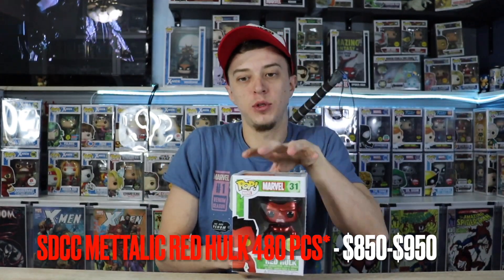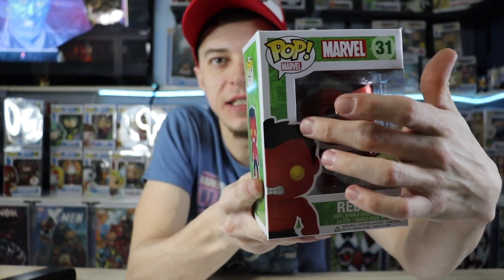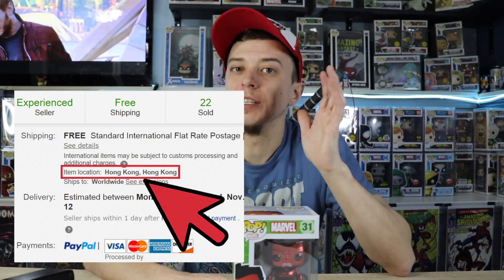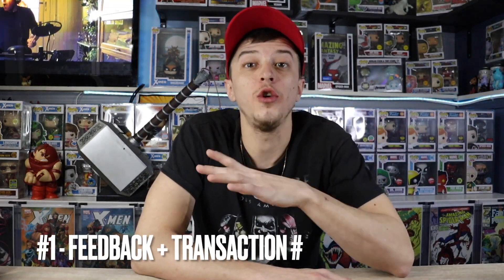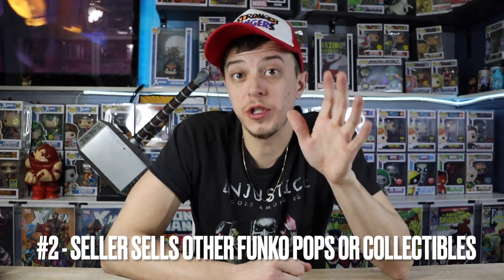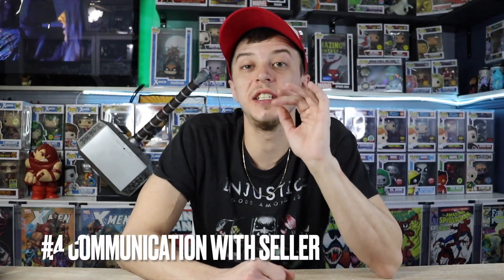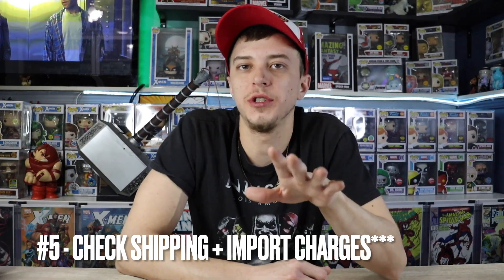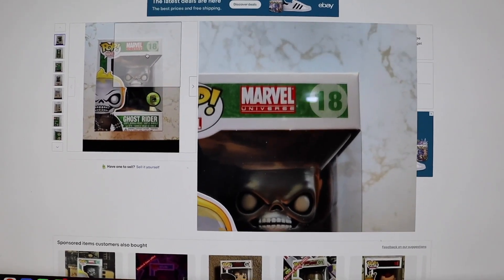ULTIMATE GUIDE To AVOID Buying FAKE Funko Pops! DON'T GET SCAMMED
Hey guys! This is basically two videos put together for everyones viewing convenience!  It will make it easier to come back for references later as well!